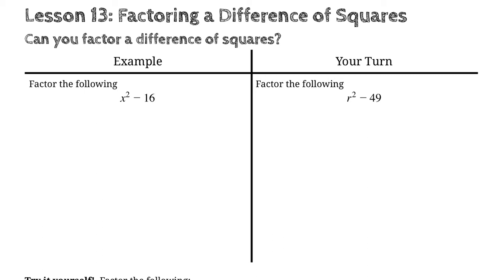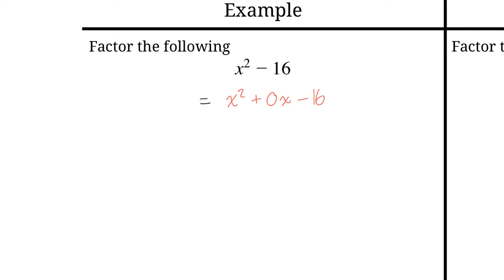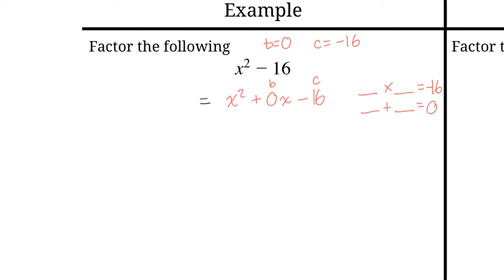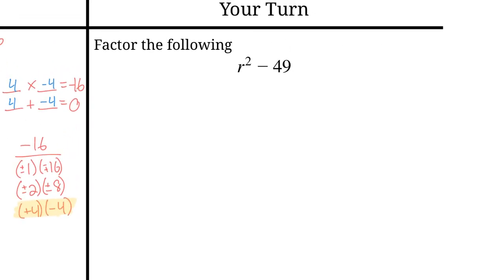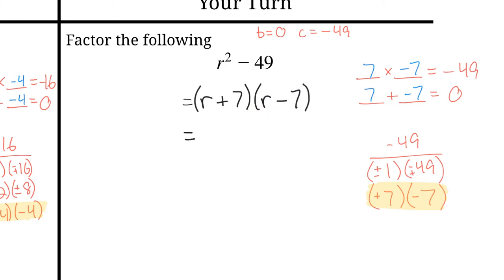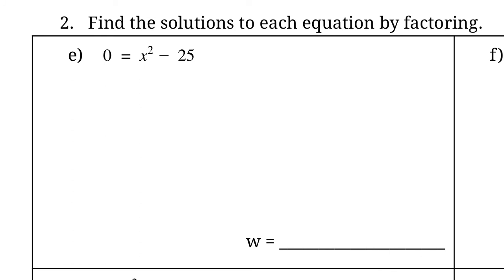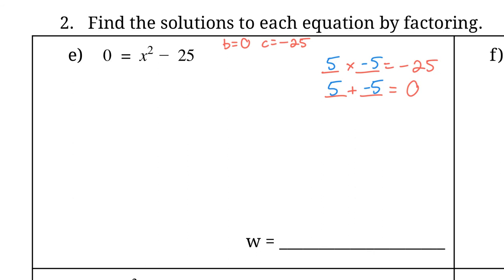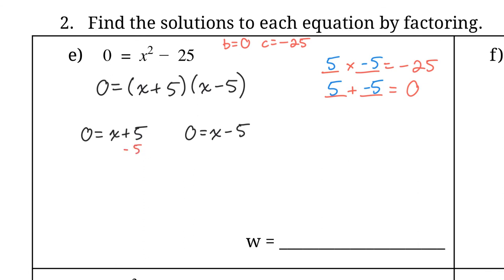Factoring a Difference of Squares